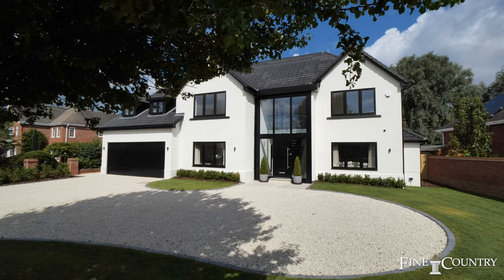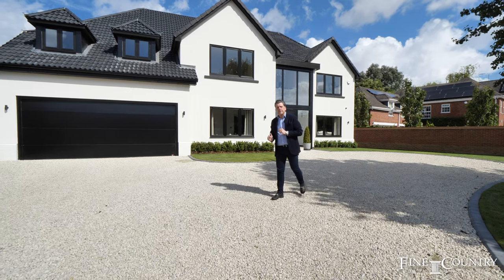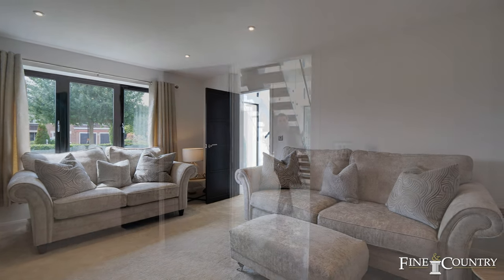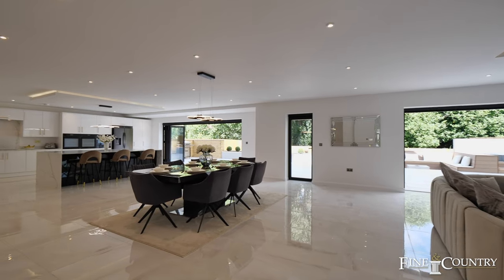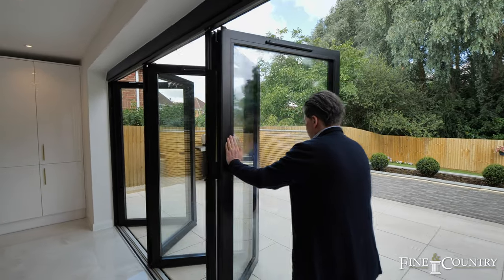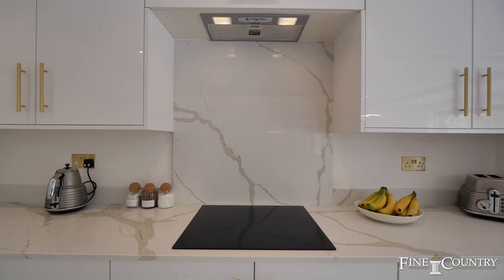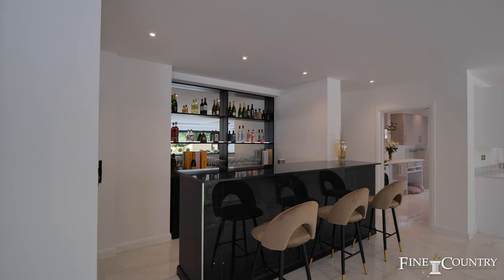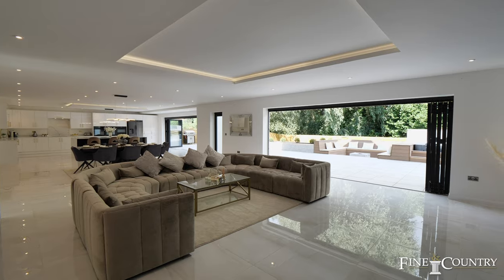Luxury Home on the Prestigious Collingtree Park, Northampton | Property Tour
This stunning detached, six-bedroom contemporary designed house is located in a prime position on favoured Belfry Lane, Northampton. This beautiful family home has just been completely rebuilt and redesigned to create a visually striking luxury and is now in excess of 5,000 sq. ft.

CONTACT THE AGENT:
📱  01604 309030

With offices in over 300 locations worldwide, we combine the widespread exposure of an international marketplace with the local expertise and knowledge of carefully selected independent property professionals.